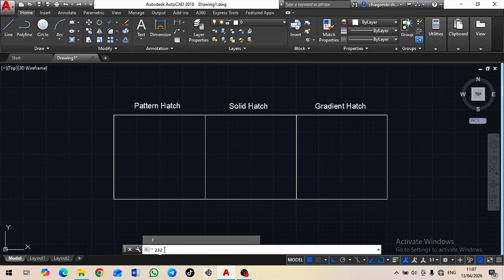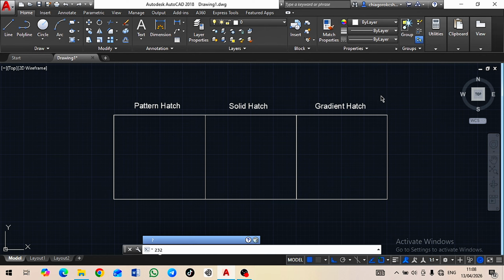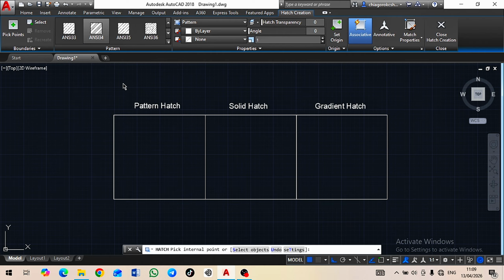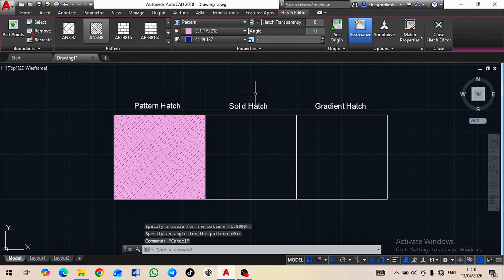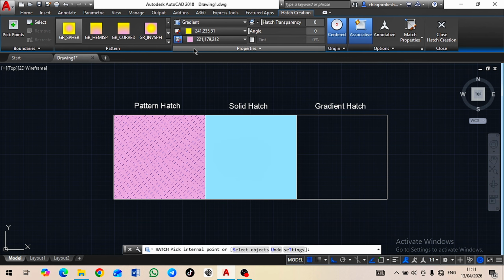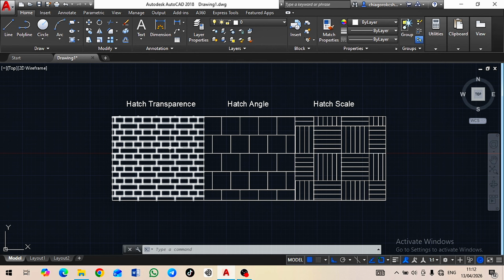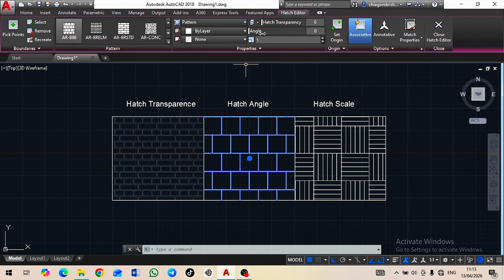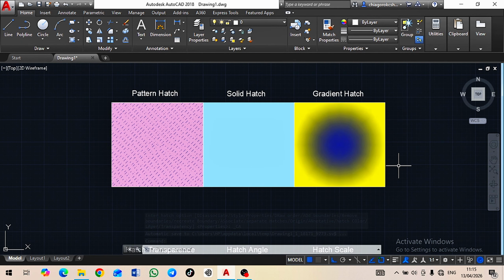AutoCAD Hatch Tutorial: How to Insert and Edit Hatch (Step-by-Step)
In this video, you’ll learn exactly how to insert and edit hatches in AutoCAD like a professional. Whether you're dealing with scale issues, broken boundaries, or just starting out, this tutorial covers everything you need to know to master the HATCH command.

What we cover:

How to use the HATCH (H) command.

Selecting internal points vs. selecting objects.

Editing hatches: Changing patterns, colors, and transparency.

Fixing the common "Hatch Scale" problem (too small or too large).

Using the Hatch Editor ribbon for advanced adjustments.